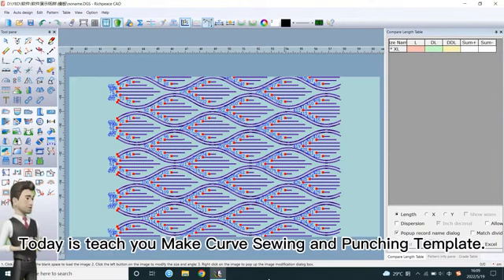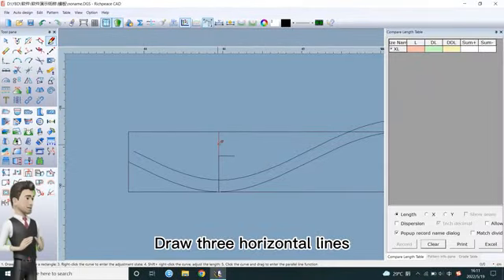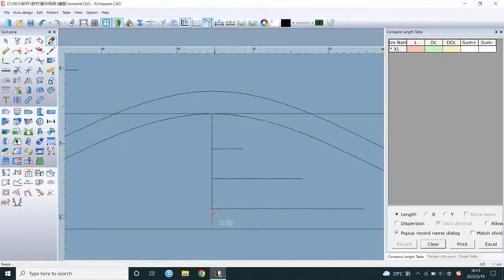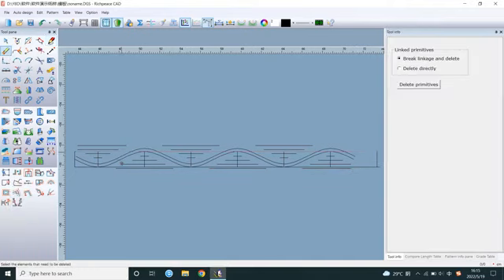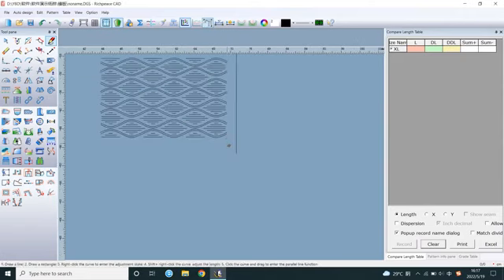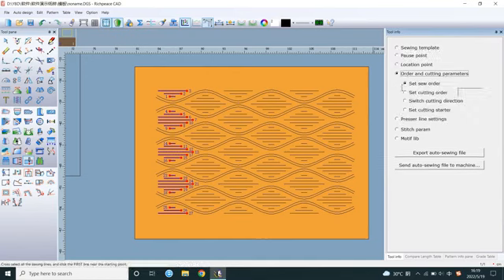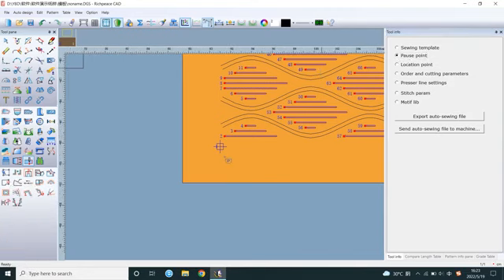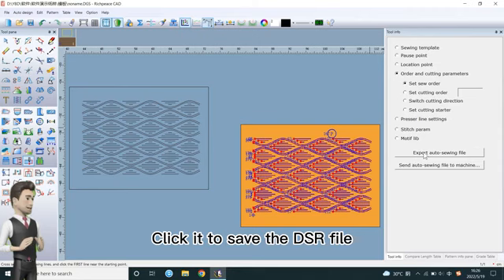Richpeace AutoSew CAD V10 0 Sewing and Punching Template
Richpeace provides complete cut and sew solutions for flexible material. our advantage is that we have independently developed software and electric control system.